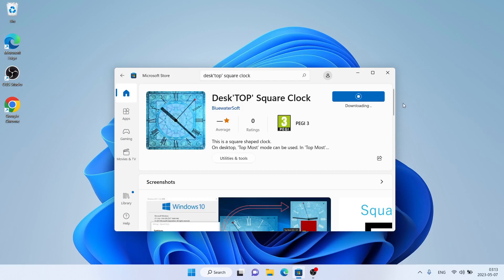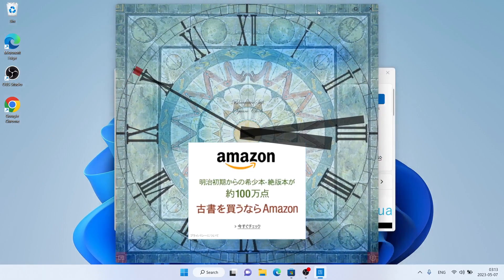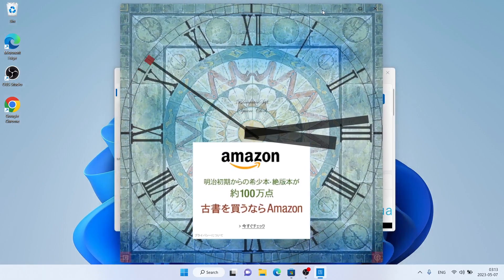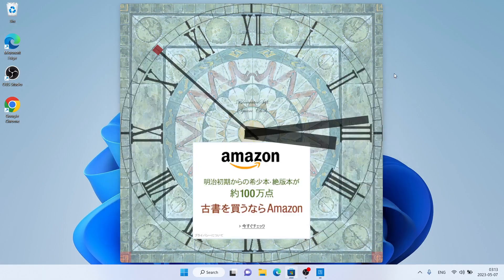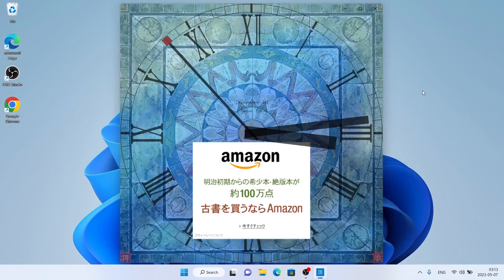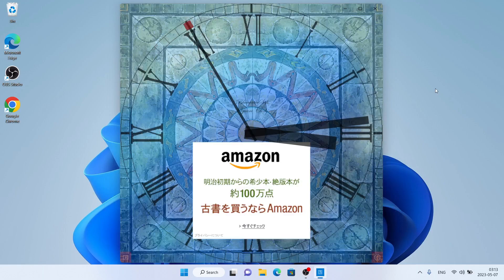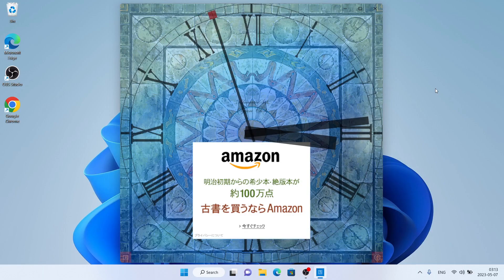How to Download and Install Desk'TOP' Square Clock For Windows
This is a square shaped clock.
On desktop, 'Top Most' mode can be used. In 'Top Most' mode, always displayed at the forefront.

[New!] at v1.1812
- Auto Startup feature on desktop (Settings tab)
- New Color Picker (Settings tab)

[Top Most On / OFF] button:
The lower left corner. Toggle 'Top Most' mode. (only desktop)

[Settings] button:
The lower right corner. Open the 'Settings' page.

Customizable:
background image, background color, dial and hands color, hide second hand